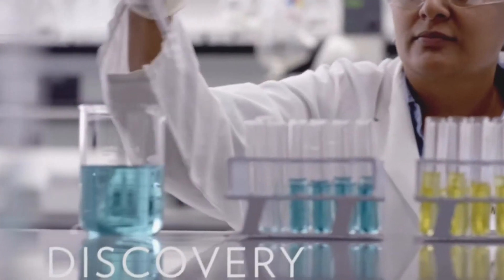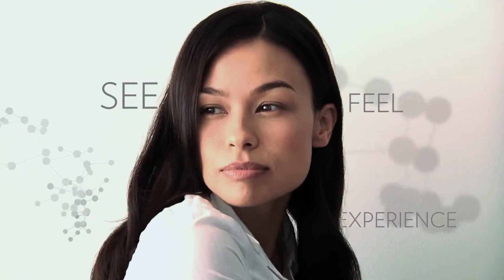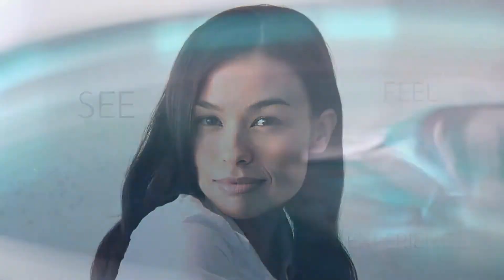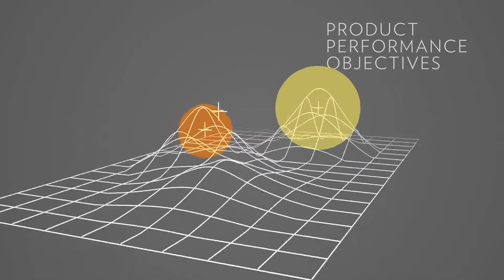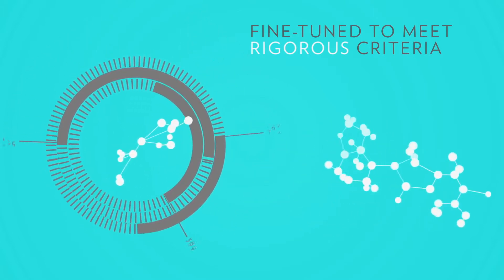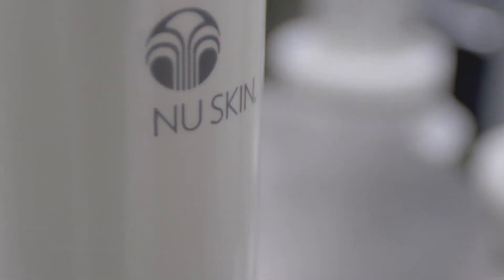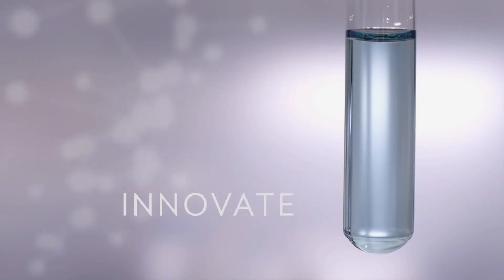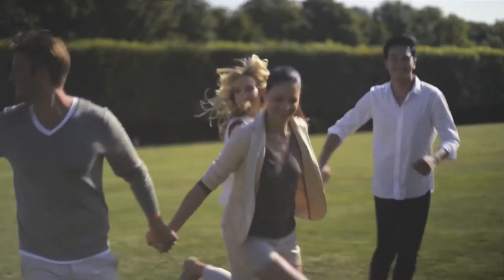Nu Skin: How Our Products Are Made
Discover the science behind how Nu Skin products are made.